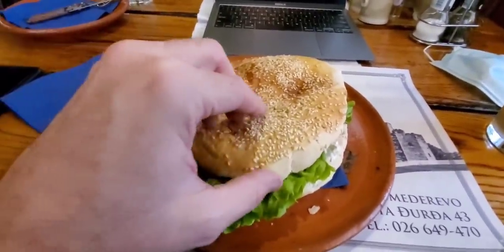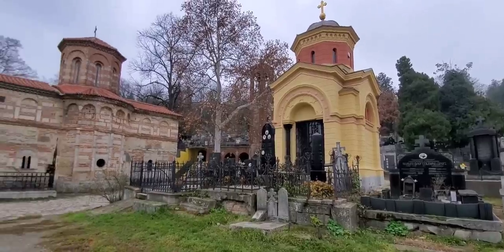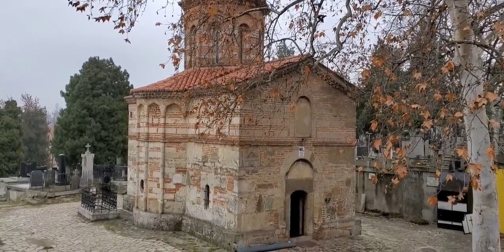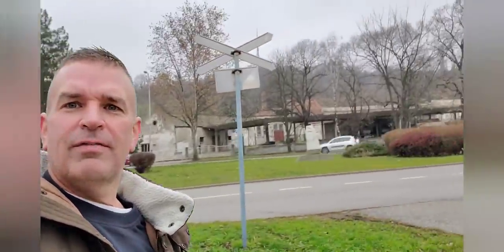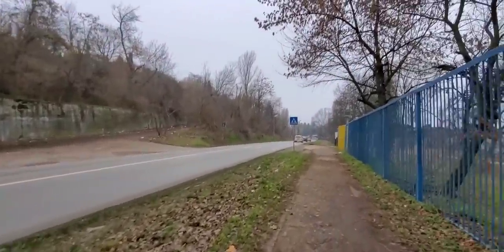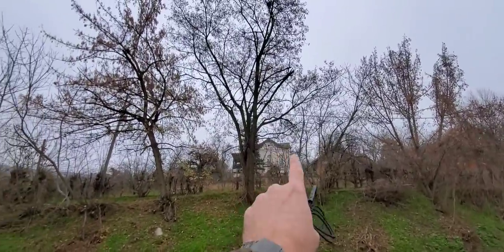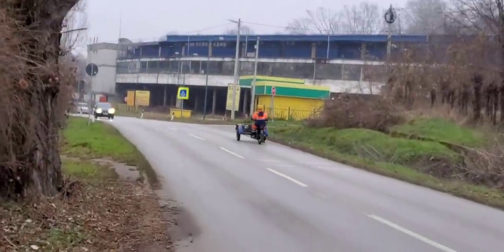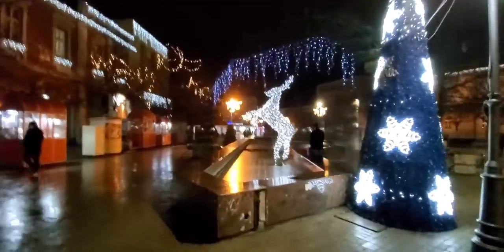Part 2: 36 Hours in Smederevo.. Komplet Lepinja, Cemetery, 15th Century Church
Eating a Smederevo komolet lepinja, wandering through cemetery looking for 15th century church, walking to Obrenovic's villa and more